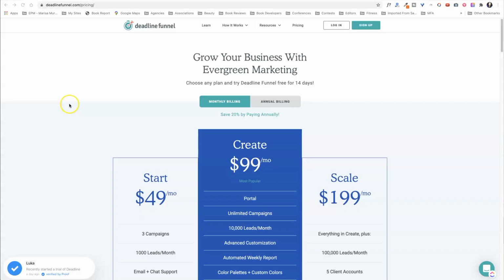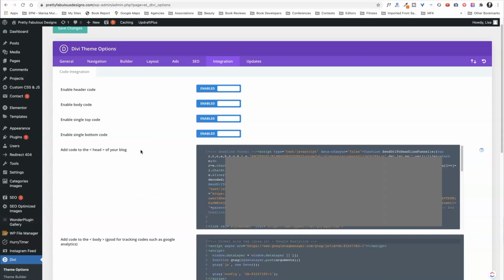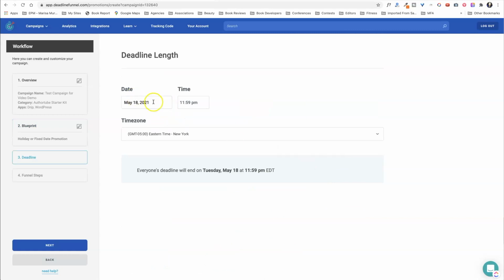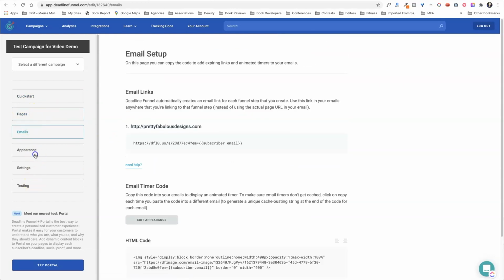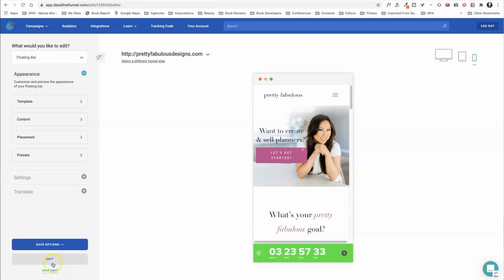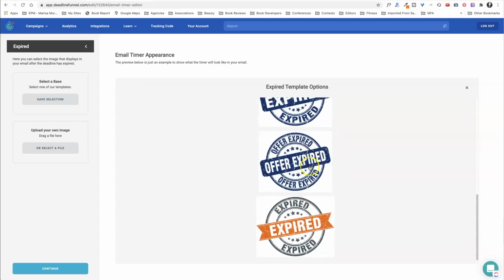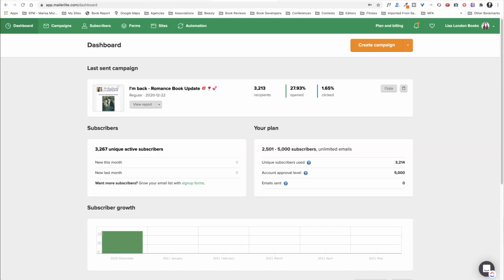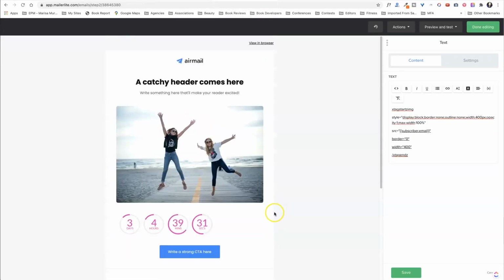How To Use Deadline Funnel For Your Next Launch For BEGINNERS - How to use Countdown Timers